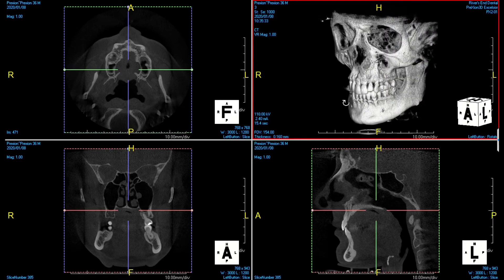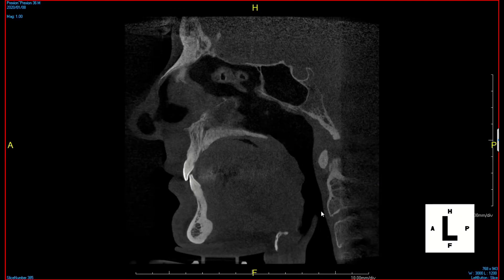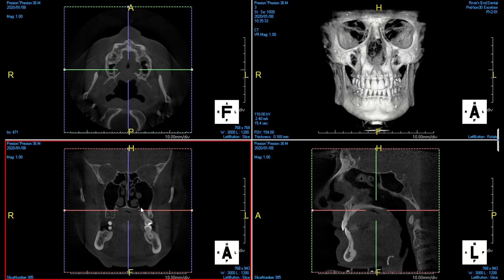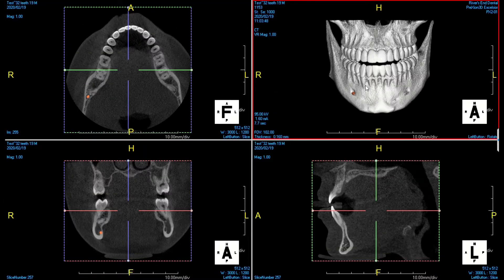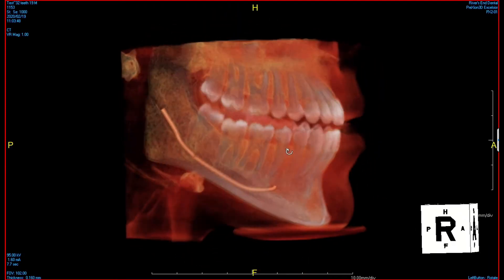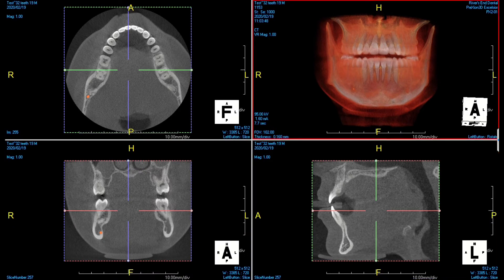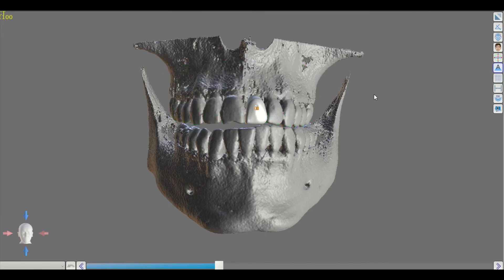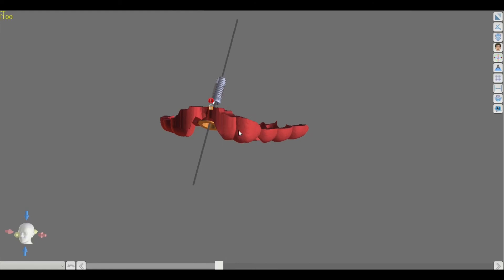CBCT Demo 7min